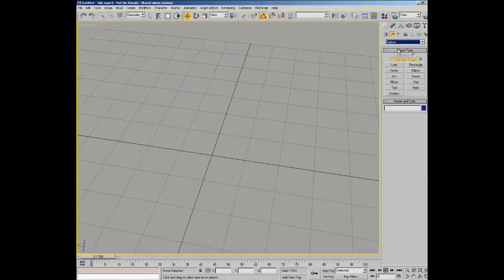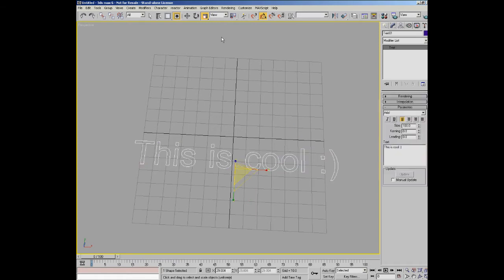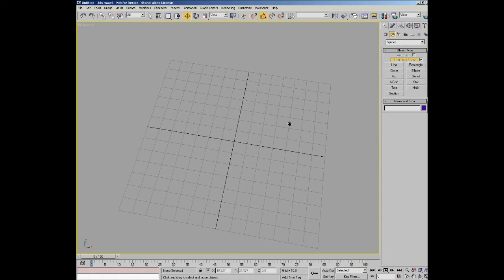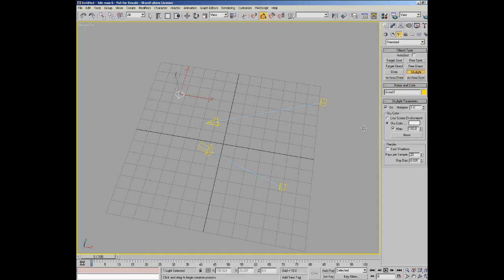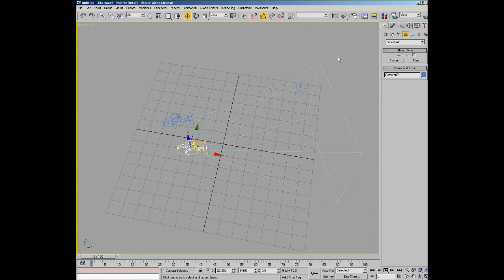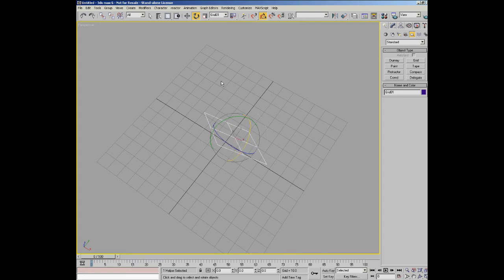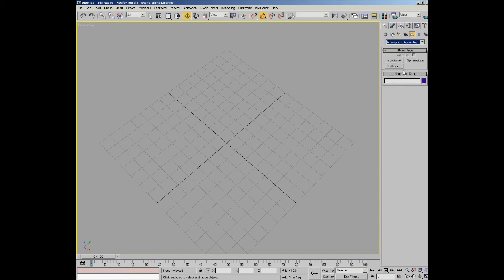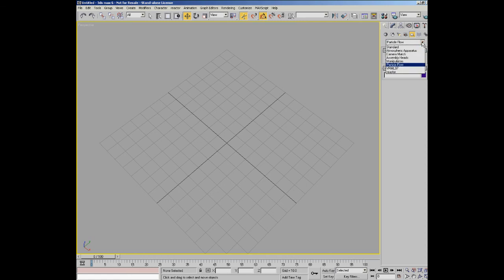3DS MAX - CG Academy Tutorials Serie 1 - 4.The Command Panel - Pt.2